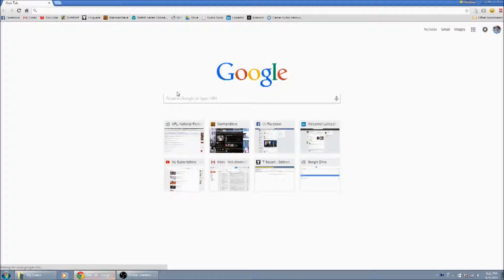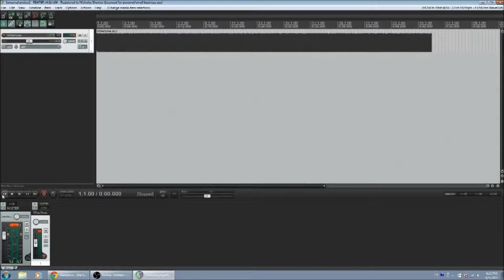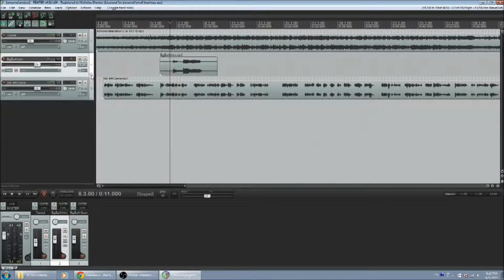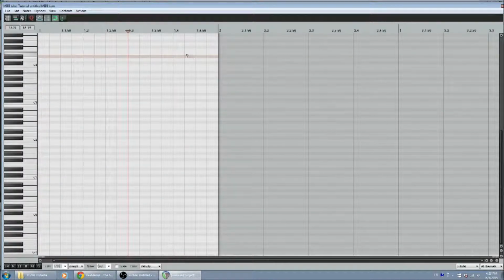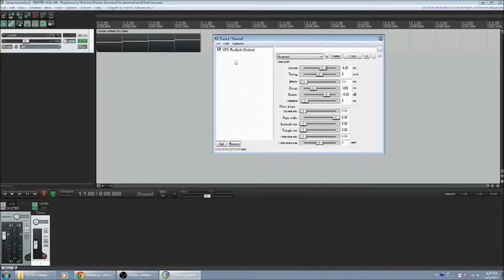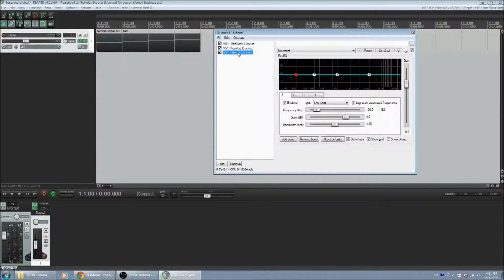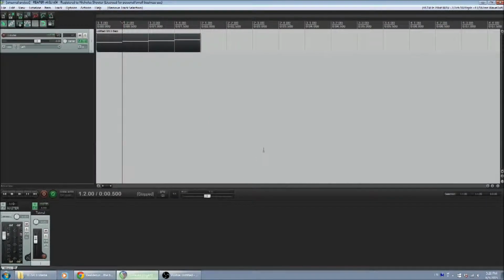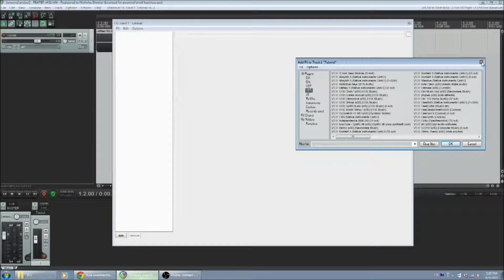Intro To Reaper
A introductory Reaper tutorial I did a while back. Covers digital audio workstations, working with MIDI, and basic mixing.